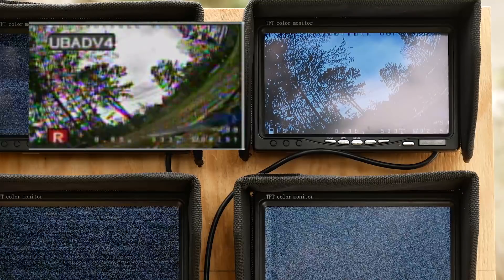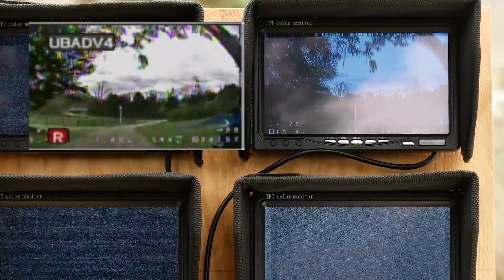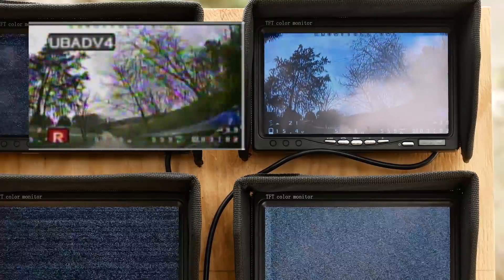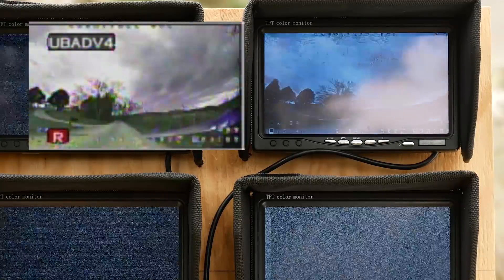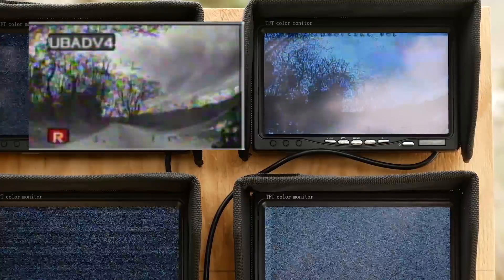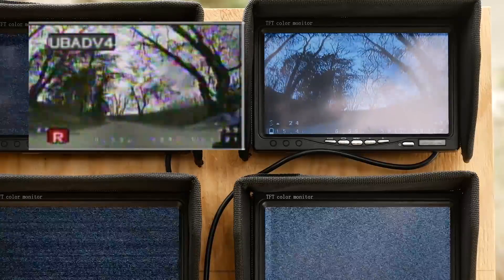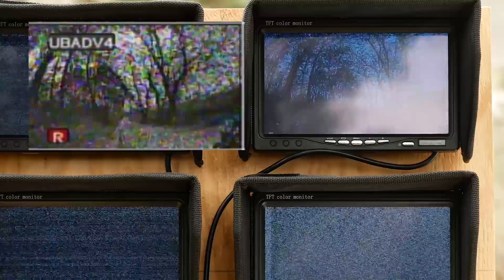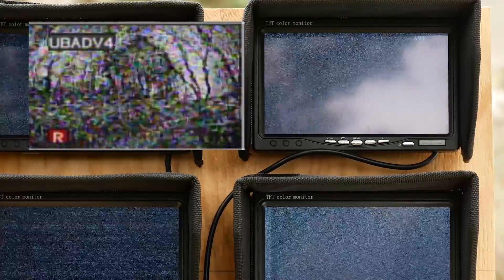Live Screen vs. DVR for FPV Receiver Testing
Let's see how a DVR compares to a live screen when fed the exact same signal.

--- PRODUCT LINKS ---